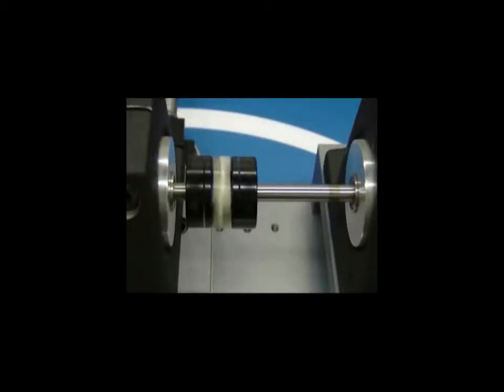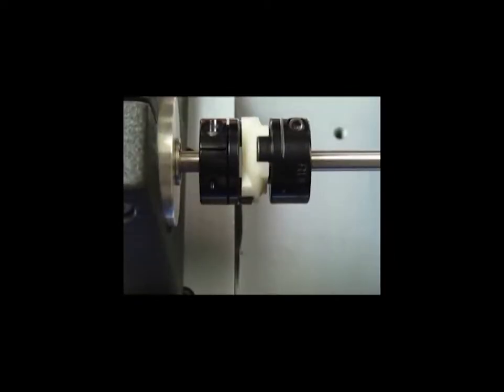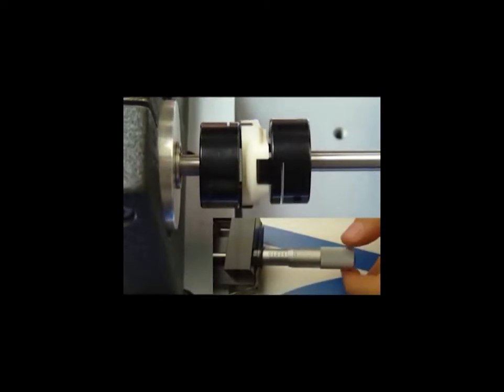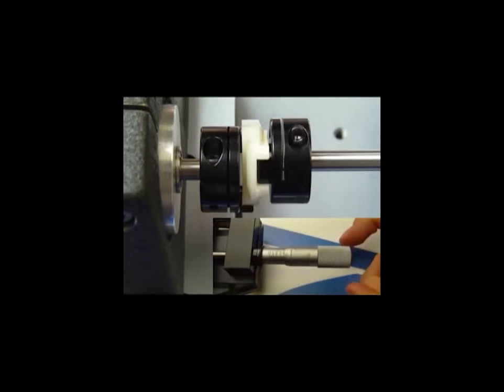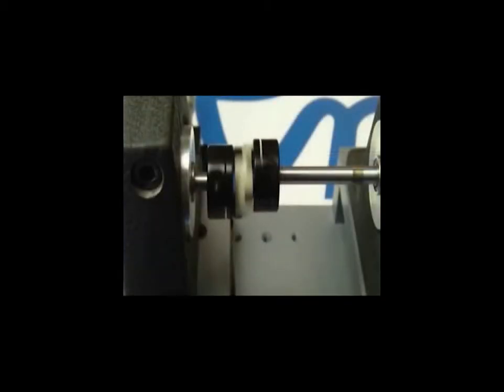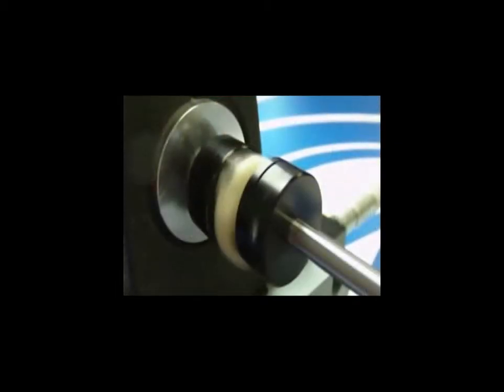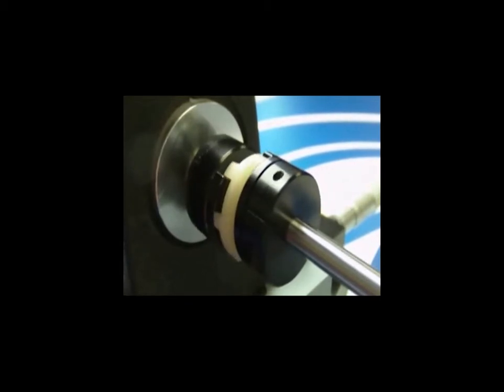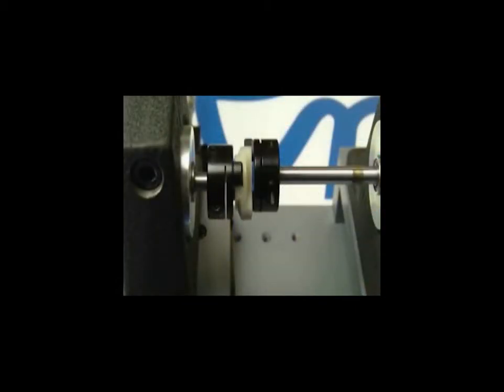Accouplement rigide HZ- modèle A5-04 RULAND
Accouplement rigide HZ - modèle A5-04

Matières
- Moyeu : alliage d' aluminium .
- Disque de torsion : acétal (98 sh - noir) ou nylon (92 sh - blanc), A5-04-6 et A5-04-9 uniquement en acétal.
- Vis acier.
Utilisation
- Compense les désalignements d'arbres importants, les dilatations ou contractions axiales.
- Fonctionnement fiable, sans jeu, sans lubrification et de faible inertie.
- Plages de température :
. - 20°C à +65°C disque en acétal.
. - 20°C à +55°C disque en nylon.